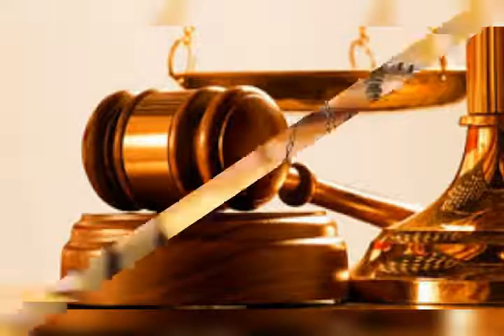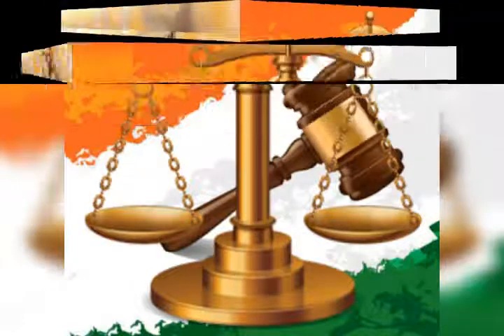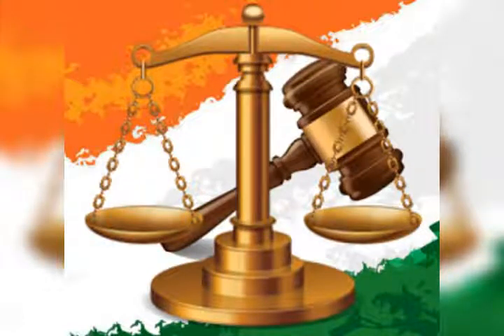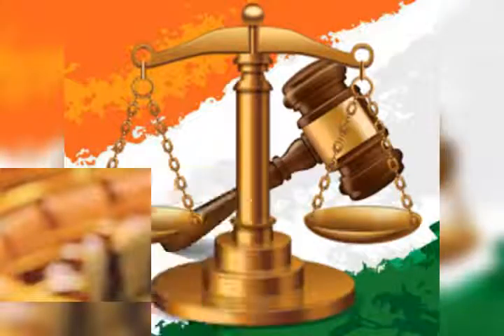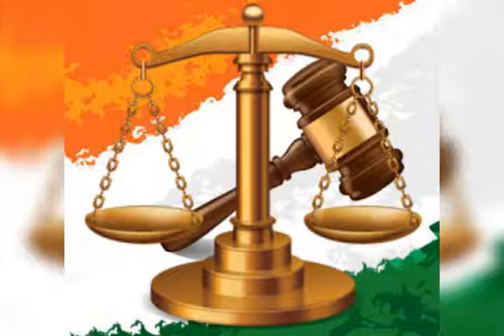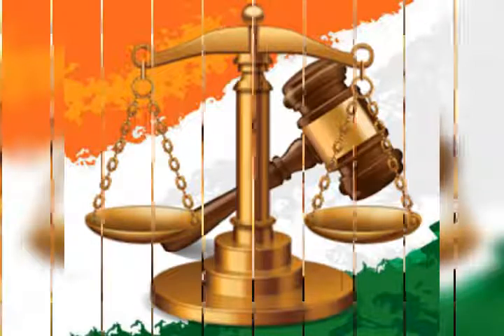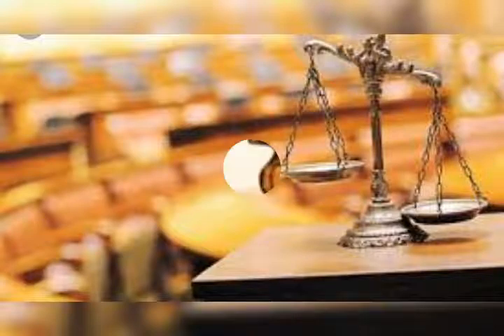Indian Penal Codes IPC Chapter 2 # IPC Section 6 to 52A by Ramesh Pittla LLB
Indian Penal Codes IPC Chapter 2 # IPC Section 6 to 52A by Ramesh Pittla LLB , the Limca book of national record holder on Indian constitution and IPC Codes